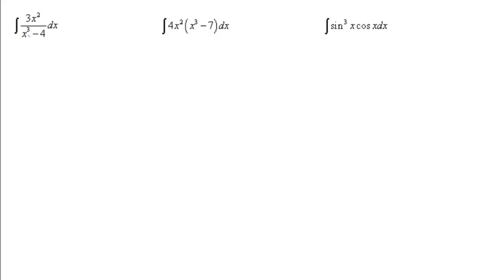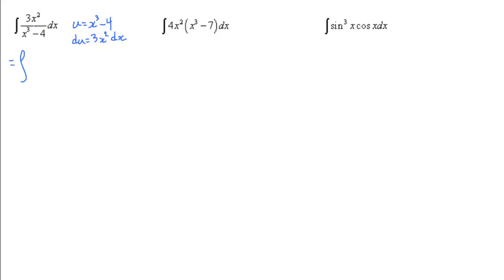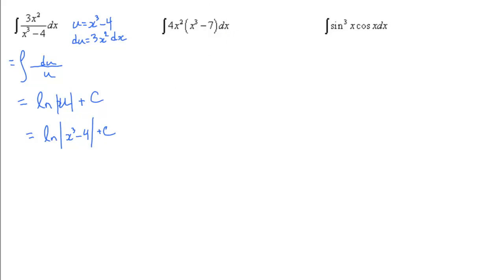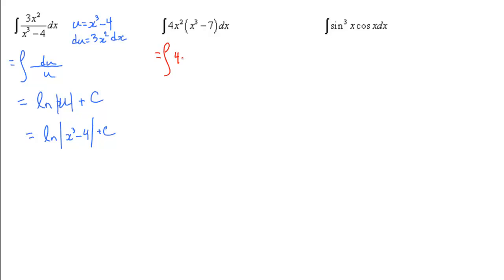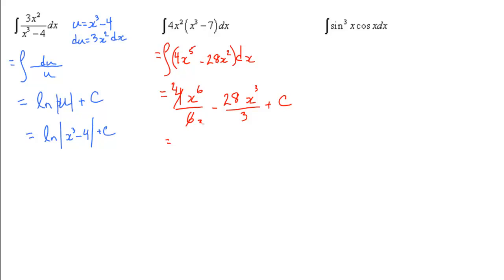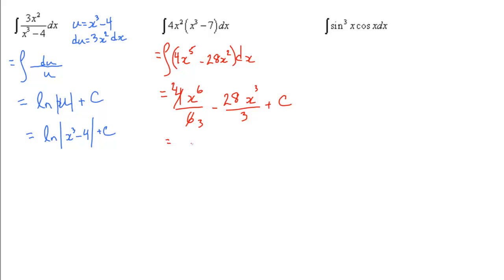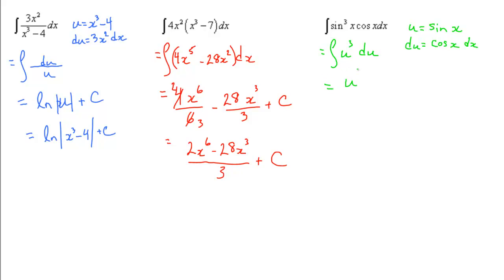Integration by U-Substitution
Basic integration by u-substitution